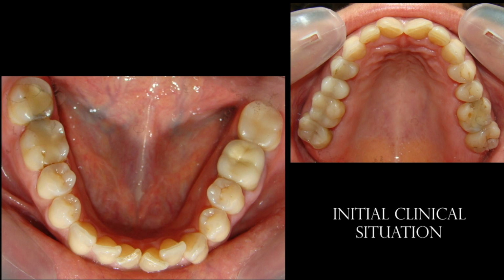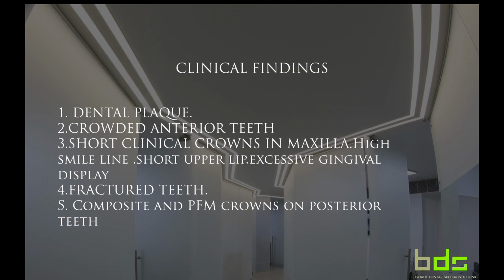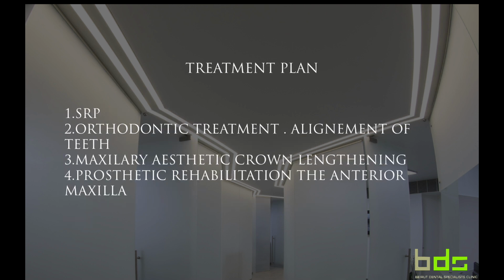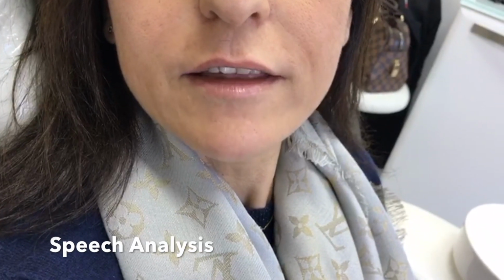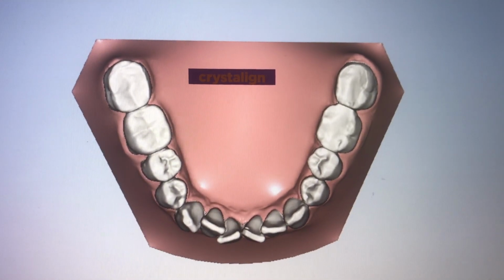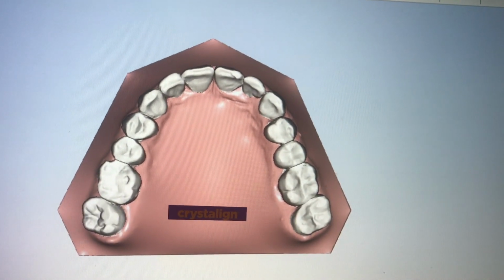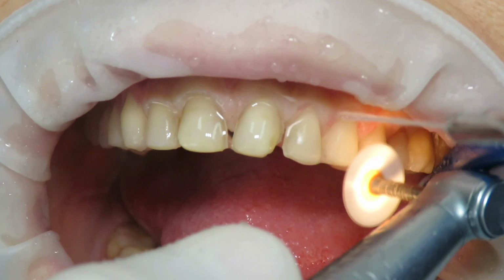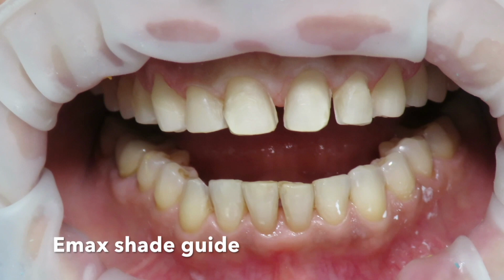Prosthetic Rehabilitation of the anterior maxilla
Struggling with imperfections in your smile? This video explores how a dentist, orthodontist, and periodontist can work together to achieve a dramatic improvement using Emax® CAD/CAM veneers!

In this case, we'll showcase the rehabilitation of the upper front teeth (anterior maxilla) with custom-designed, ultra-thin Emax veneers fabricated using advanced digital technology.

Discover the benefits of a multidisciplinary approach for a beautiful and functional smile.